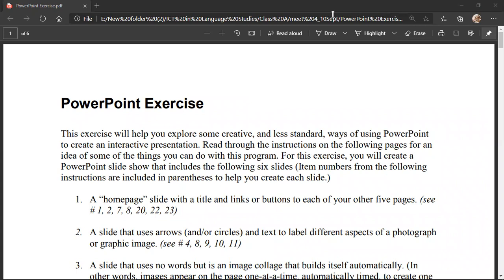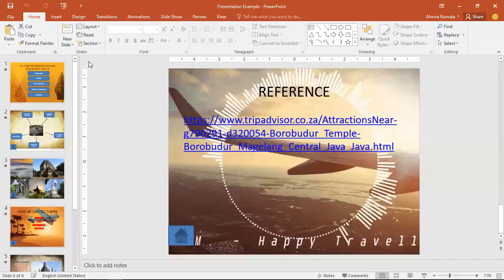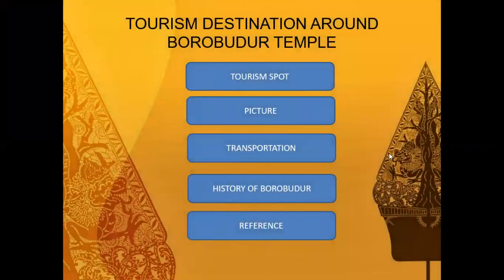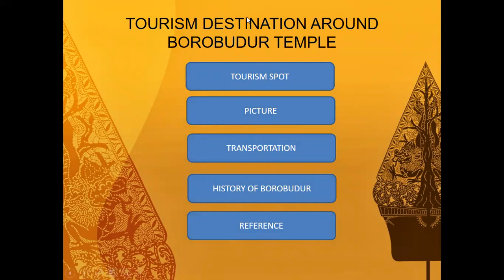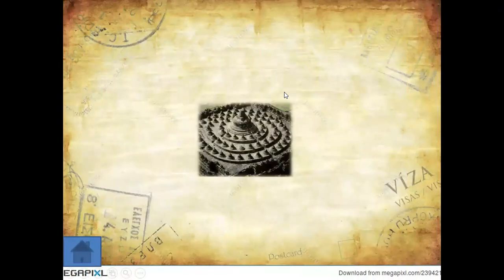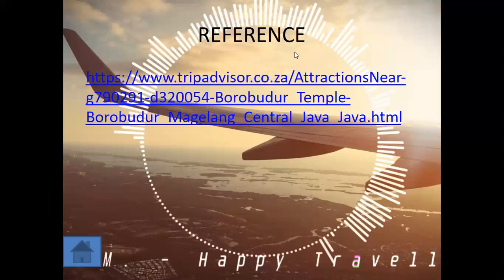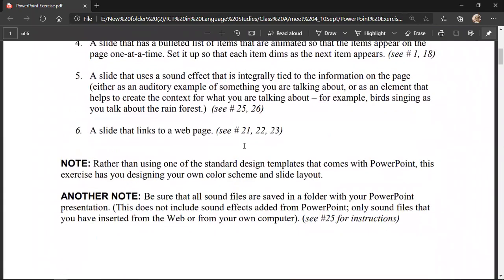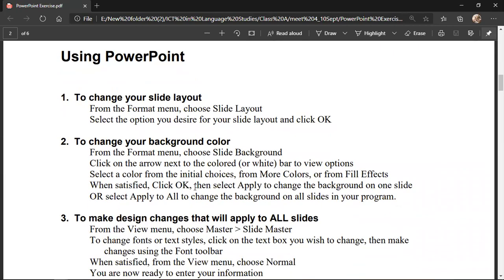ICT in Language Studies: Microsoft PowerPoint Project 1 (October 7, 2020)